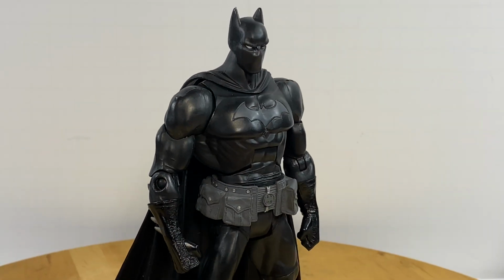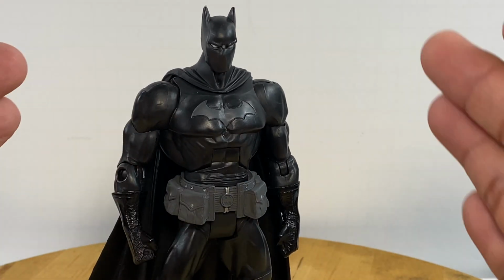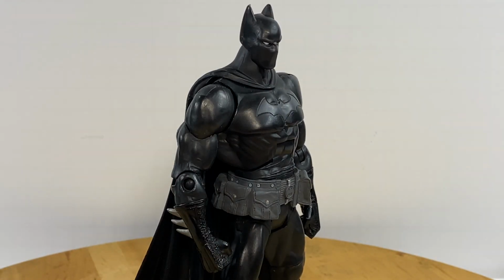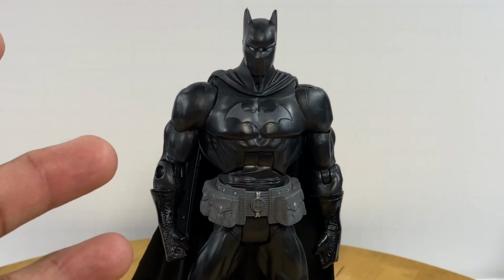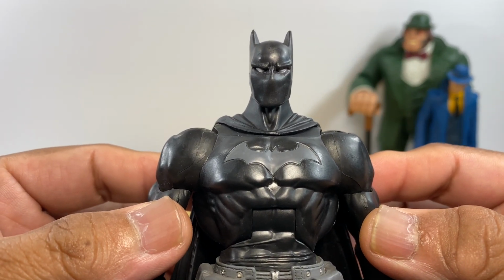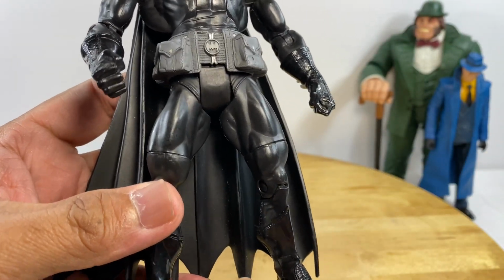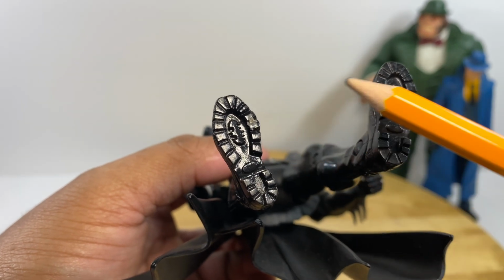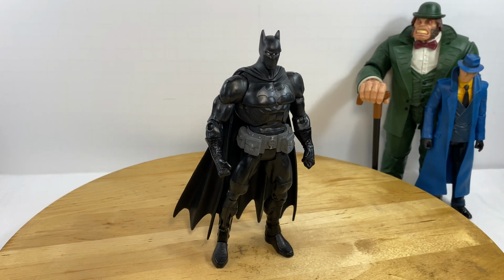DC Super Heroes Knight Shadow Batman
Video meant for the adult toy collector.
Action figure collectible.
Soundtrack from imovie for apple devices.